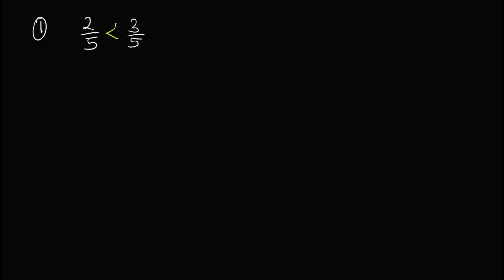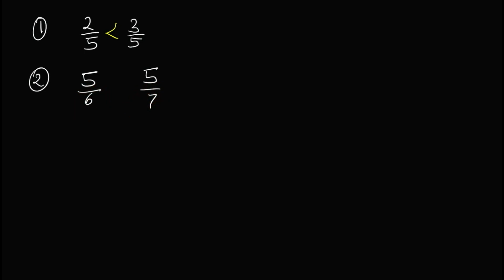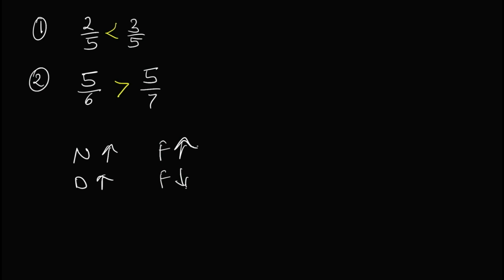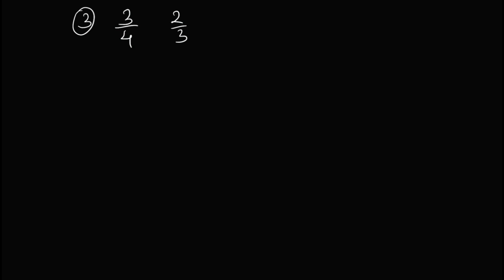Comparing Fractions Made SUPER EASY! 🎯 CBSE Class 5 to 8 Maths Trick | BrightMind CBSE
Struggling with Comparing Fractions? 🧮 This video breaks down how to compare fractions using the numerator and denominator rules step-by-step for CBSE Class 5 to 8 students, perfect for NCERT learners in India, Dubai, Abu Dhabi, the UAE, GCC, Australia & Singapore. Watch till the end for an easy trick to compare any two fractions in seconds!

📚 Follow our full CBSE Fractions playlist for structured learning.